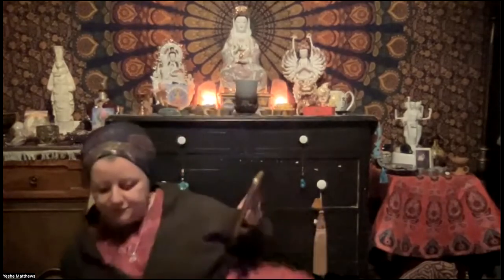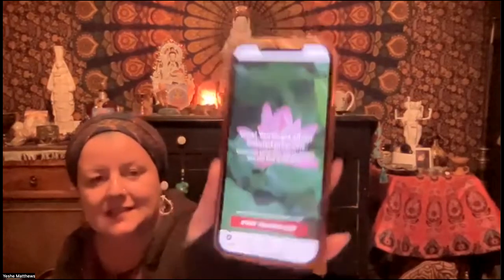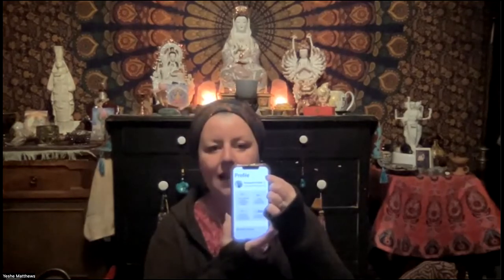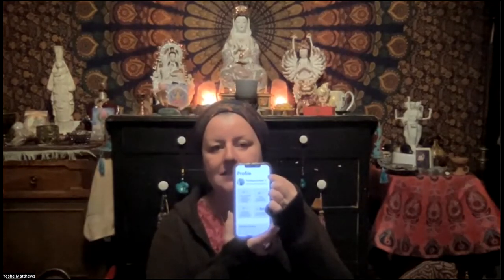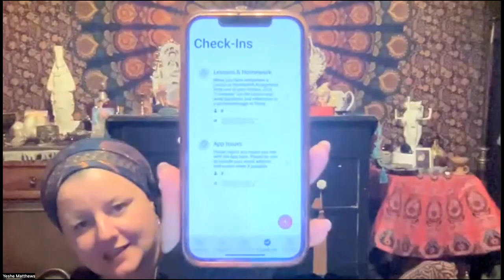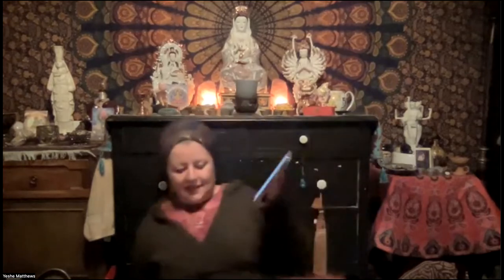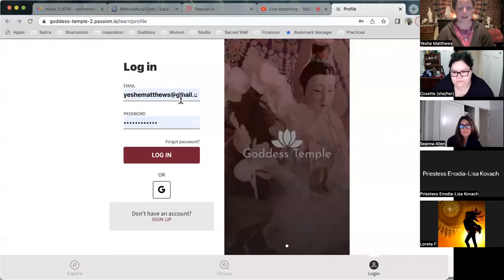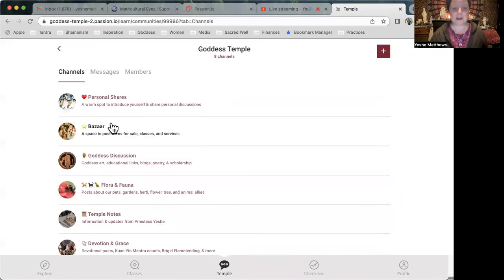Goddess Temple App Training & Troubleshooting Tutorial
Since the Goddess Temple App has moved to a new software provider, I thought I'd share this training and troubleshooting tutorial to help you get acquainted with the new App.